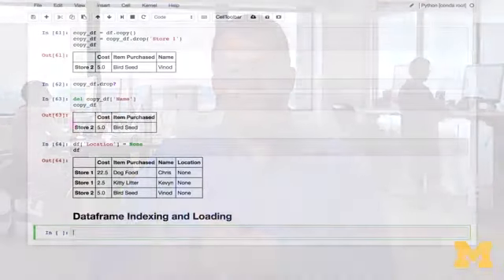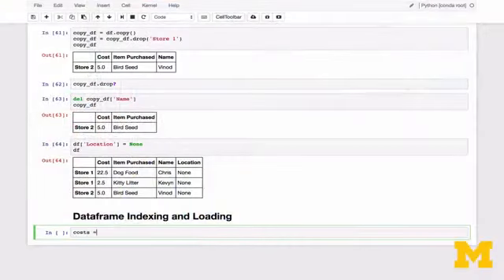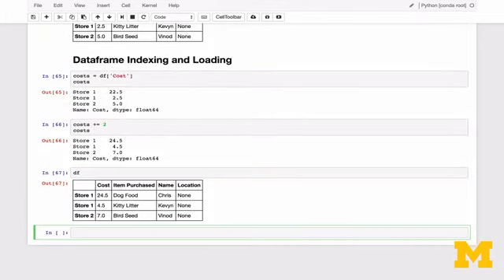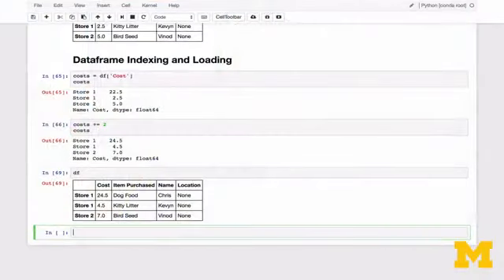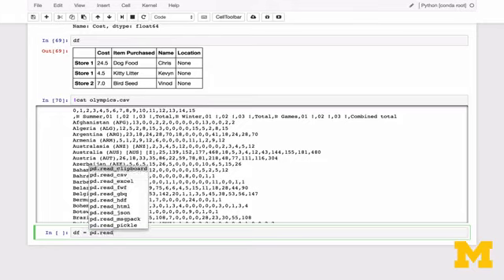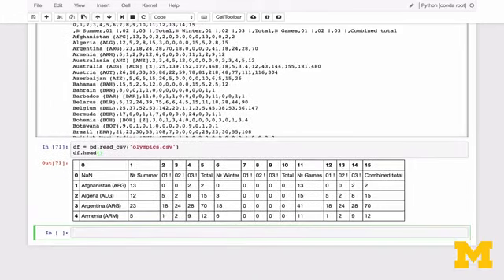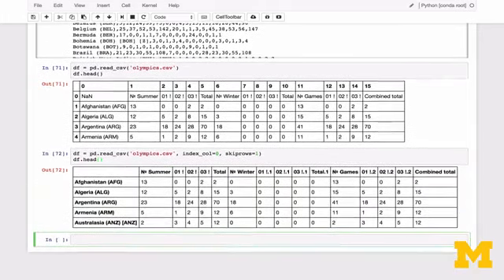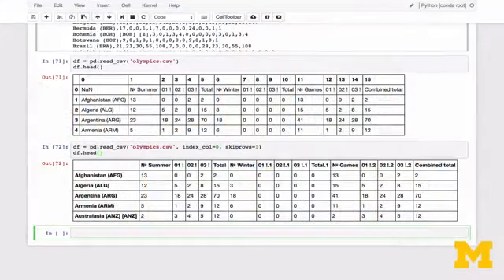15 DataFrame Indexing And Loading